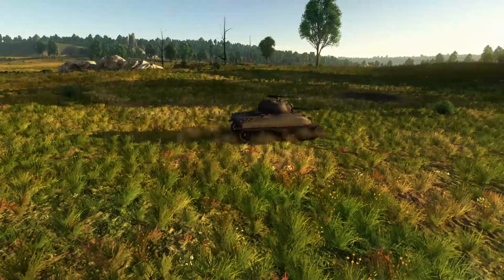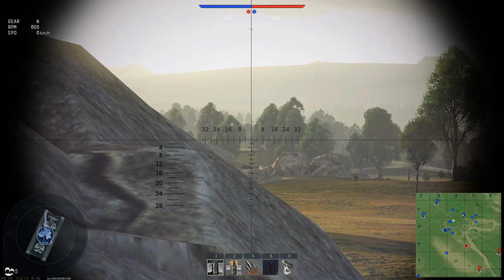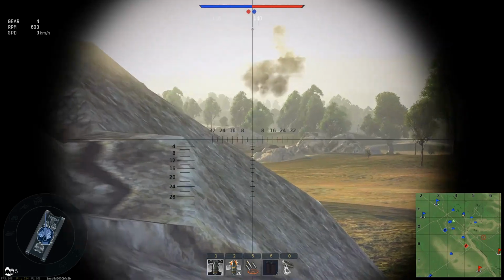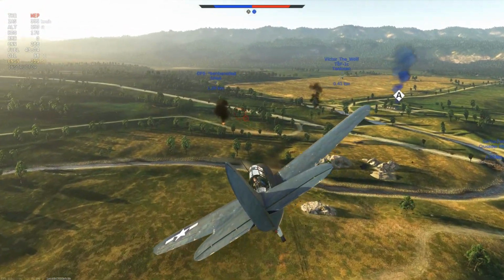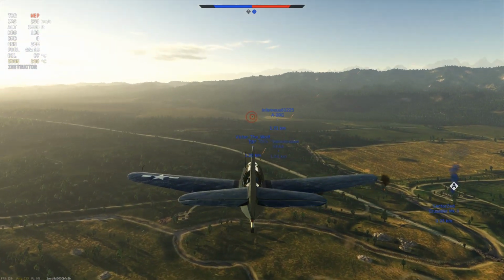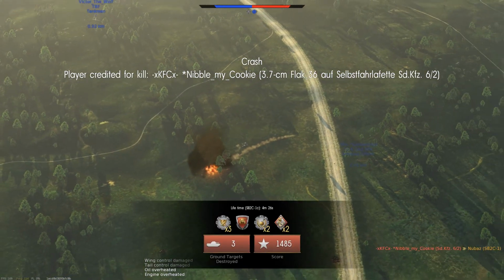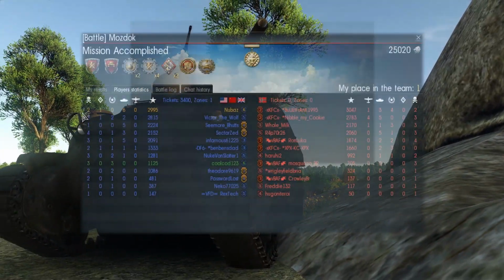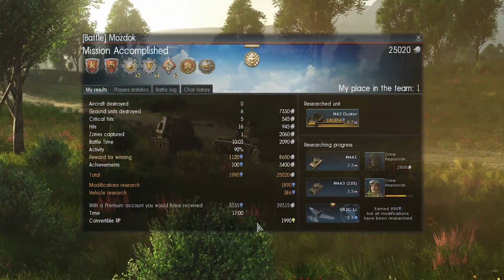War Thunder: Sherman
Just a quick 3.3 BR United States Ground forces match Vs Germany.

Comic intro by the wonderful Artist Madd Endd, Check out the stand alone on his website here!

System Specs:
CPU: Skylake i7 6700k
RAM: 16gb 3600MHz DDR4
GPU: Galax GTX 980 HoF
HDD Boot: 120GB SSD
HDD Storage: Seagate Barracuda 3TB (7200RPM)
HoTaS: Thrustmaster T.16000M FCS
Flight Pedals: Thrustmaster T.Flight
VR: Oculus Rift DK2